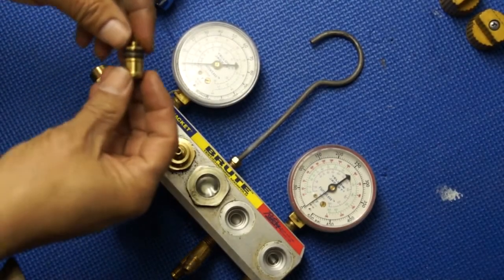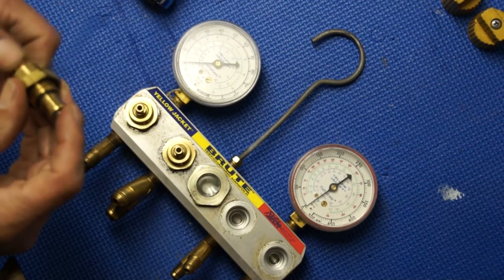Bad seal on Brute Manifold